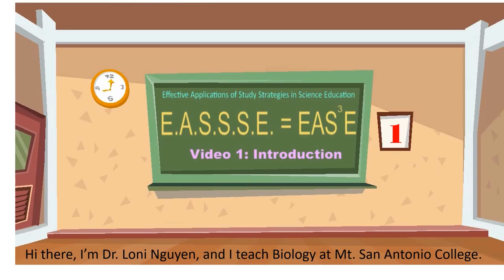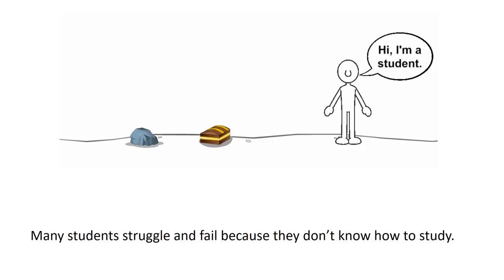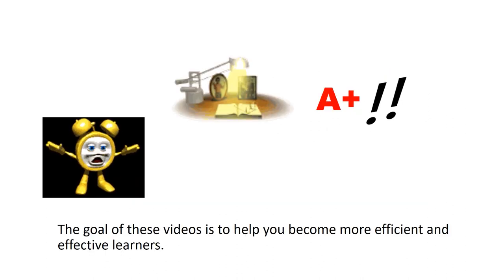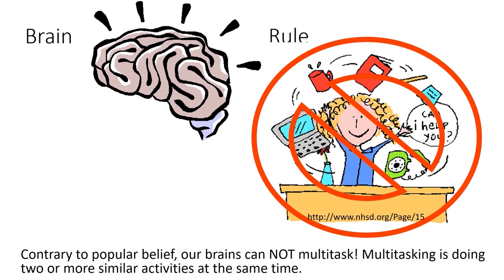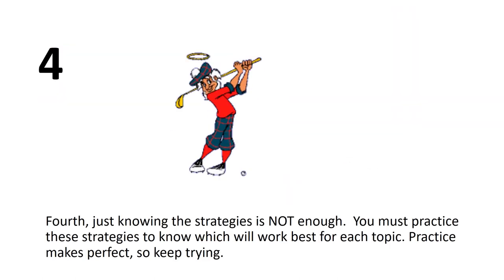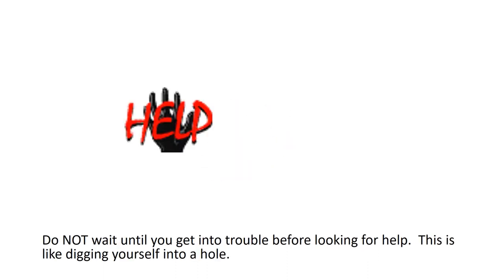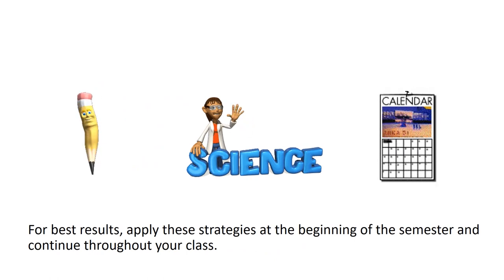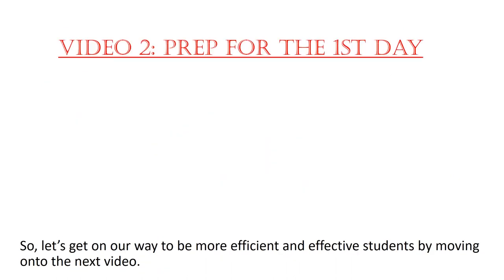EASSSE Video 1 - Introduction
Video 1 of the Effective Application of Study Strategies in Science Education (EAS3E) series:  Introduction.